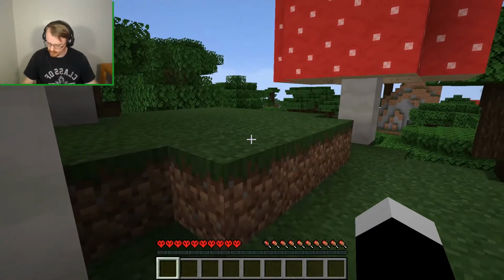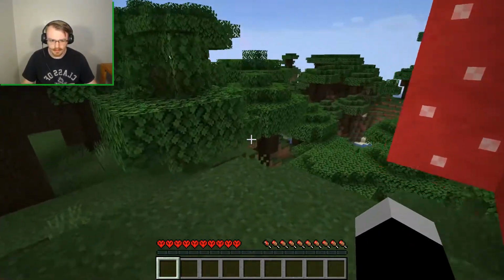Minecraft | UNFORTUNATE EVENTS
TheBeardedNPC on Twitch.TV

@NuclearUnicorn (Twitter)
NuclearUnicorn_YouTube (Instagram)
thenuclearunicorn (Twitch)